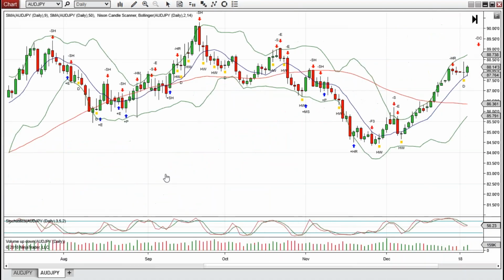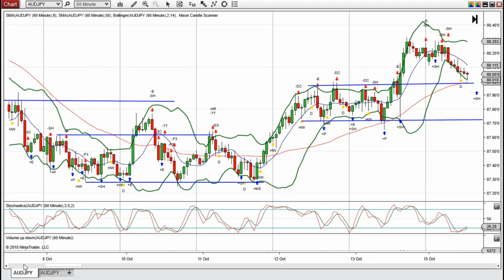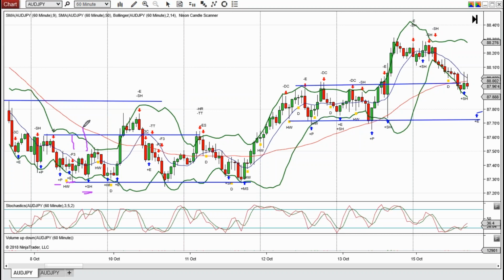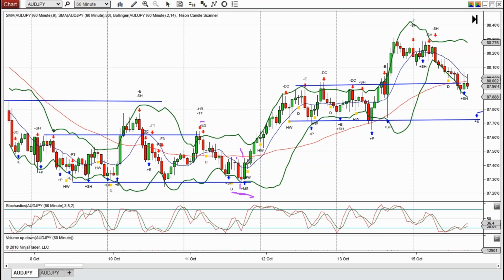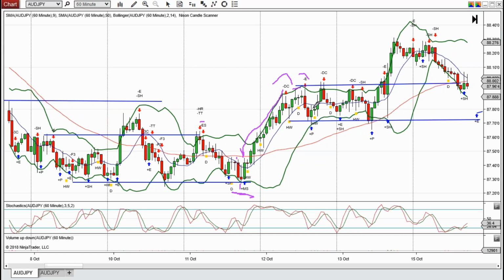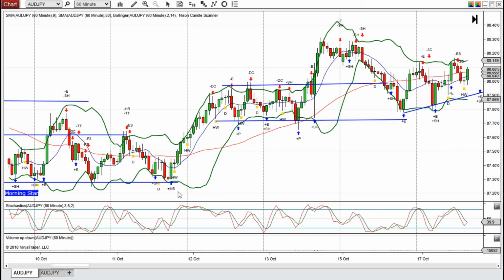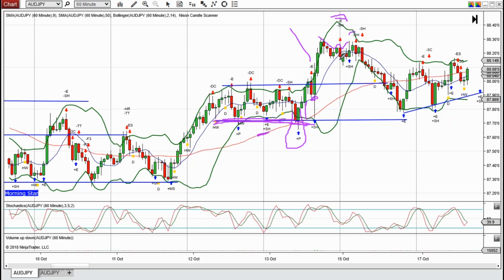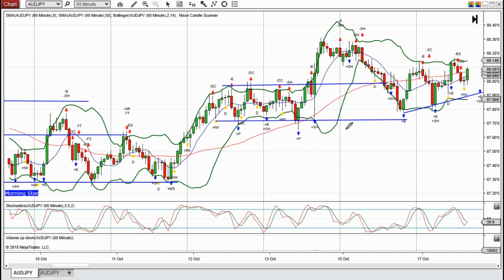Highlights 20 Jan 2018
Risk Disclosure: The risk of loss trading securities, futures, forex, and options can be substantial and is not for every investor. Individuals must consider all relevant risk factors including their own personal financial situation before trading. An investor could potentially lose all or more than the initial investment. Risk capital is money that can be lost without jeopardizing ones’ financial security or life style. Only risk capital should be used for trading and only those with sufficient risk capital should consider trading. Past performance is not necessarily indicative of future results. We make no profitability nor performance claims of any kind; all information is published for educational use only. No profitability nor performance claims of any kind are being made. Trading is a high-risk, speculative activity. We are not an investment advisor, financial planner nor registered broker. We are a publisher of educational content. Consult with a registered investment advisor prior to making trading and/or investment decisions. By accessing this site and its products/services you agree to all terms of our Disclaimer . No offer to buy nor sell any instrument is being made on this site. You hereby grant this site a royalty-free, perpetual, worldwide license to display, modify, adapt, create derivative works from, and otherwise use any suggestions, ideas, comment posts and information that you provide to this site. None of our content on any site nor courses nor other publications is a promise or guarantee of specific results or future earnings; we do not offer any financial investment nor trading advice of any kind; we publish educational content. We do not purport to tell or suggest which securities nor currencies customers should buy or sell for themselves. You understand and acknowledge that there is a very high degree of risk involved in trading. It should not be assumed that the methods, techniques, or indicators presented in these products will be profitable or that they will not result in losses. Testimonials may not be representative of the experience of other clients, and testimonials are no guarantee of future performance nor success. Their experiences may not be typical of what you can expect to achieve, as results may vary. Claims contained within testimonials have not been verified. Testimonials, case studies and success stories are individual experiences by persons who have used our services. Although these are accepted from site visitors and customers in good faith, we have not independently examined the trading records of any customers and therefore have not verified any specific figures or results quoted therein. For this reason you should assume that their results are not typical. No representation is being made that any account will or is likely to achieve profits of any kind. Generally-expected customer results are that all traders lose money and do not become profitable, regardless of the training they receive — trading is a high-risk speculative activity and there is significant risk of financial loss involved. Trading involves a substantial degree of risk and may not be suitable for all investors. Past performance is not necessarily indicative of future results. Commodity Futures Trading Commission (CFTC) Rule 4.41 HYPOTHETICAL PERFORMANCE RESULTS HAVE MANY INHERENT LIMITATIONS, SOME OF WHICH ARE DESCRIBED BELOW. NO REPRESENTATION IS BEING MADE THAT ANY ACCOUNT WILL OR IS LIKELY TO ACHIEVE PROFITS OR LOSSES SIMILAR TO THOSE SHOWN. IN FACT, THERE ARE FREQUENTLY SHARP DIFFERENCES BETWEEN HYPOTHETICAL PERFORMANCE RESULTS AND THE ACTUAL RESULTS SUBSEQUENTLY ACHIEVED BY ANY PARTICULAR TRADING PROGRAM. ONE OF THE LIMITATIONS OF HYPOTHETICAL PERFORMANCE RESULTS IS THAT THEY ARE GENERALLY PREPARED WITH THE BENEFIT OF HINDSIGHT. IN ADDITION, HYPOTHETICAL TRADING DOES NOT INVOLVE FINANCIAL RISK, AND NO HYPOTHETICAL TRADING RECORD CAN COMPLETELY ACCOUNT FOR THE IMPACT OF FINANCIAL RISK IN ACTUAL TRADING. FOR EXAMPLE, THE ABILITY TO WITHSTAND LOSSES OR ADHERE TO A PARTICULAR TRADING PROGRAM IN SPITE OF TRADING LOSSES ARE MATERIAL POINTS WHICH CAN ALSO ADVERSELY AFFECT ACTUAL TRADING RESULTS. THERE ARE NUMEROUS OTHER FACTORS RELATED TO THE MARKETS IN GENERAL OR TO THE IMPLEMENTATION OF ANY SPECIFIC TRADING PROGRAM WHICH CANNOT BE FULLY ACCOUNTED FOR IN THE PREPARATION OF HYPOTHETICAL PERFORMANCE RESULTS AND ALL OF WHICH CAN ADVERSELY AFFECT ACTUAL TRADING RESULTS. Please read our full disclosure at this